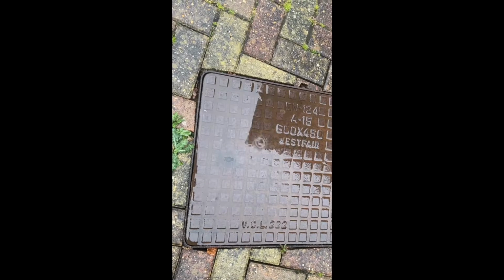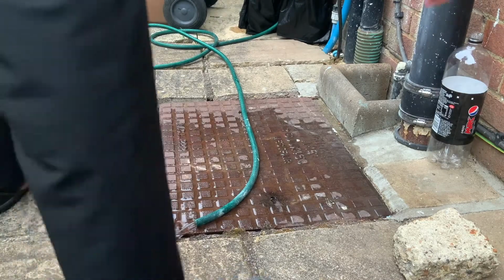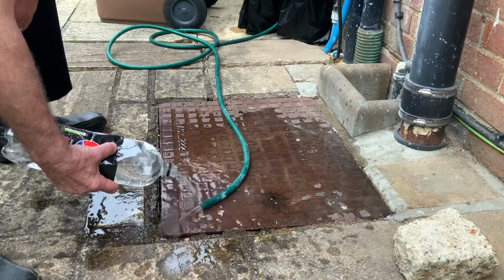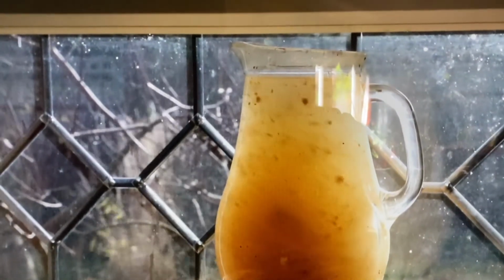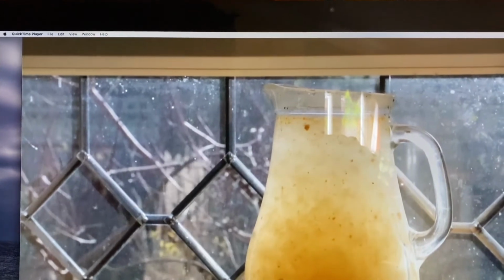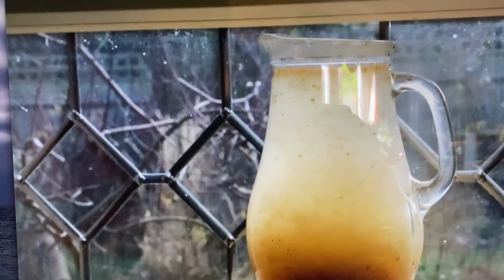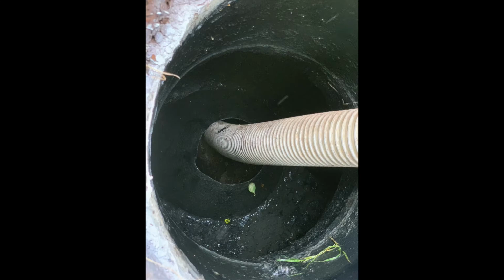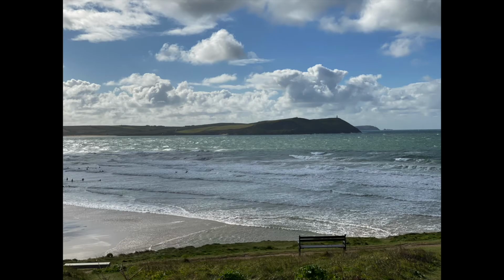Our Gerry demonstrating how surface water is causing pollution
It's hard to understand how much surface water falls as rain in the UK and what effect it is having on our sewage systems. Our Gerry demonstrates in this video how it's getting in and why it makes such a difference.